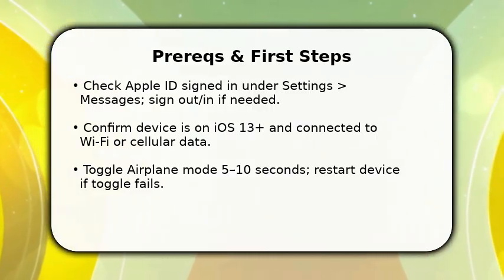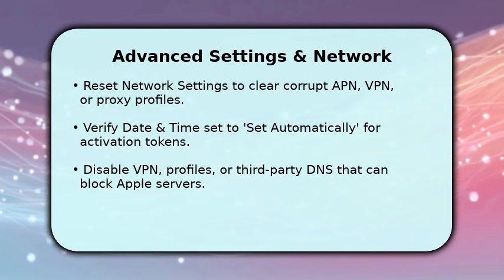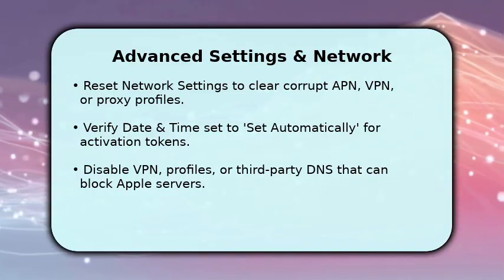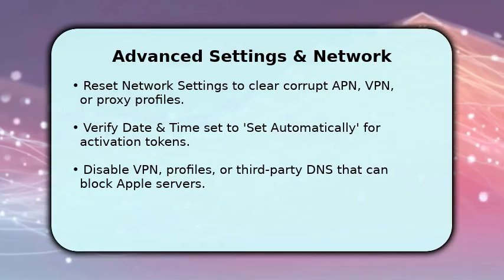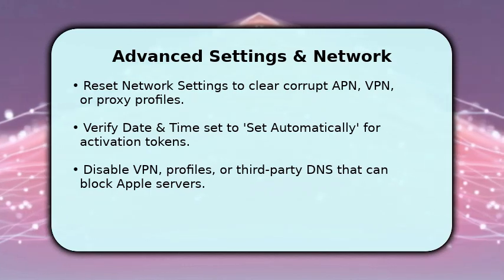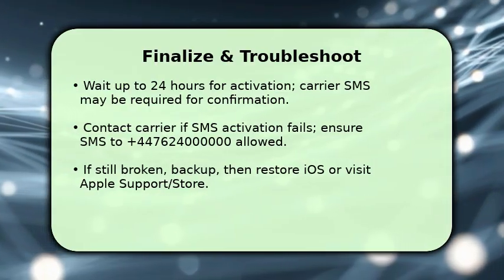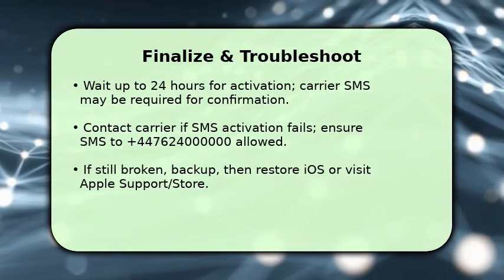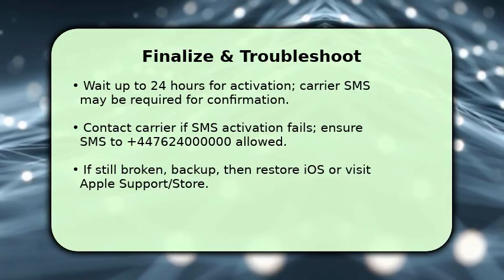How to Fix Imessage Not Turning on (full Guide)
How to Fix Imessage Not Turning on (full Guide) | 🔒 Surfshark VPN Deal — Stay private and secure. $1.99/mo + 3 Months Free ▸

Discover the steps to troubleshoot and fix your iMessage not turning on with our comprehensive guide. Learn how to diagnose common issues, perform essential fixes like software updates or hardware checks, and restore functionality for seamless communication.

iMessage, not working, fix iPhone XR, turn on IMessage, troubleshoot iMessage, update iOS, hardware check, communication issues with Apple devices